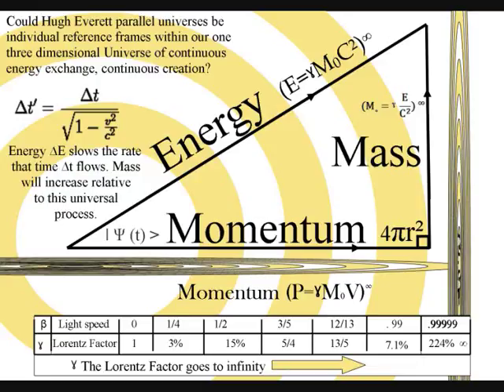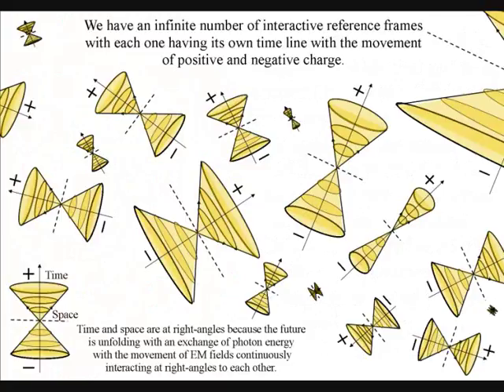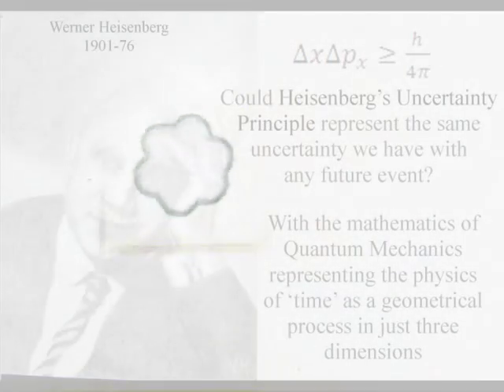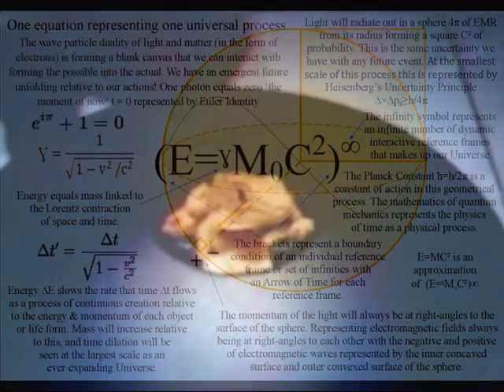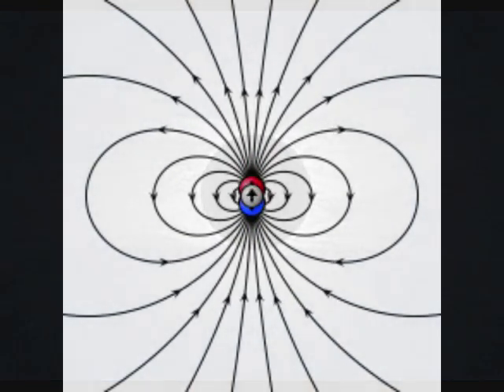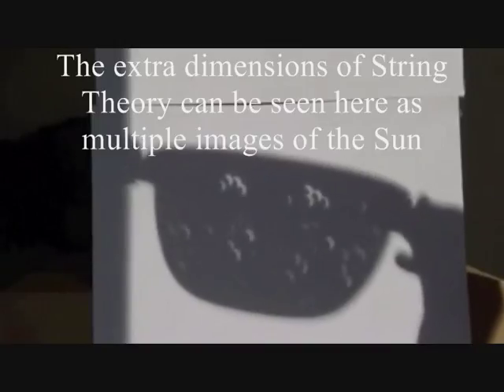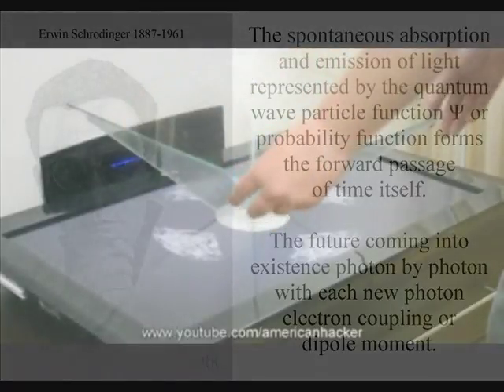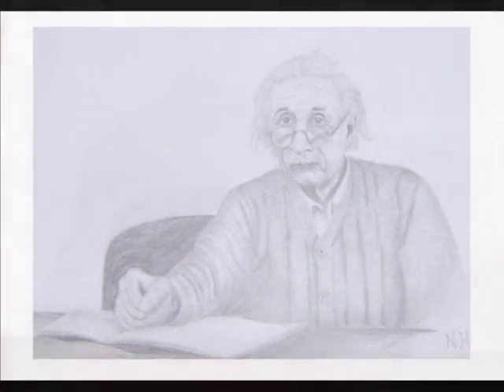One Universe Theory (No Multiverse)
This videos explains a three dimensional process of continuous energy exchange that forms the ever changing world of our everyday life. The reason why this process can be explained in just three dimensions is because in uses the holographic principle in the form of positive and negative charge forming a dynamic two dimensional boundary condition. In such a theory the extra dimensions of String Theory and parallel universes of the Many Worlds Interpretation are just future possibilities and opportunities in our one 3D Universe. We have an emergent future continuously unfolding with the spontaneous absorption and emission of light forming a process of continuous energy exchange that we see and feel as the flow of 'time' itself with the future coming into existence photon by photon. The wave particle duality of light is continuously forming a blank canvas that we can interact with forming the possible into the actual! This universal process is unfolding within an infinite number of dynamic interactive reference frames that are continuously coming in and out of existence. Some people find it hard to believe that everything could be based on one universal process that can be explained by physics. I think this is because of the great diversity of the atoms of the periodic table and because we have phase changes in matter at different temperatures. Also we have the four fundamental forces that have to be explained within a universal process for this to be possible. Add to this at high temperature we have matter changing into plasma, so it is not surprising people find it difficult to comprehend. This video explains a simple process that is relative to the atoms and the four fundamental forces. It is also relative to temperature with the phase changes of matter solid, liquid, gas and plasma.